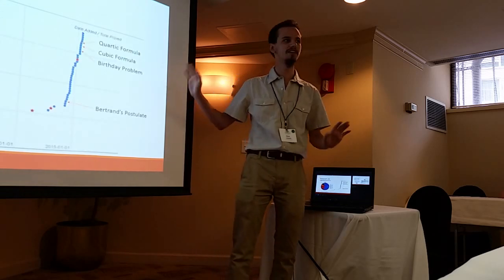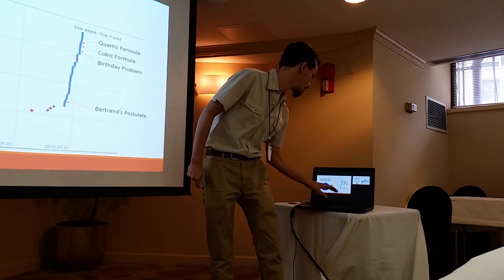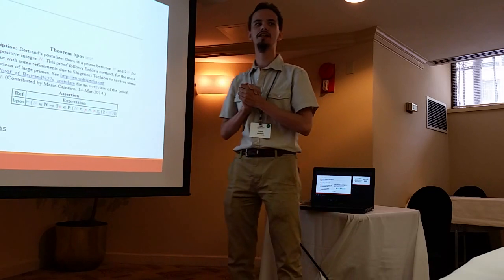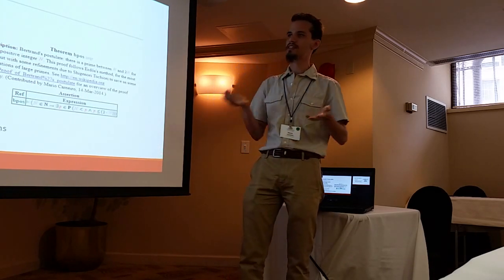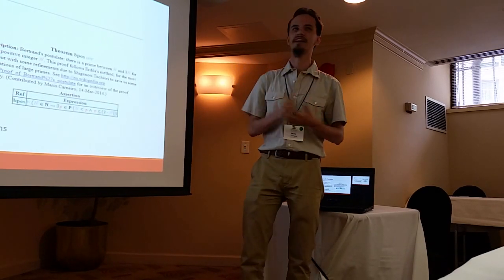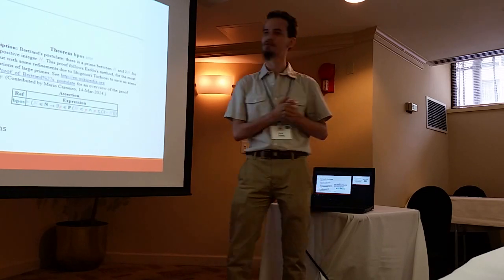Arithmetic in Metamath, Case Study: Bertrand's Postulate (CICM 2015)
Mario Carneiro presents an algorithm for performing arithmetic in Metamath, at the Conference on Intelligent Computer Mathematics (CICM) 2015. (It may help to read along with the slides below.)